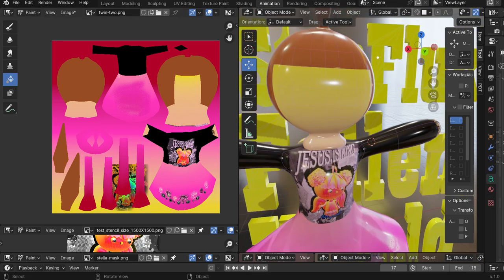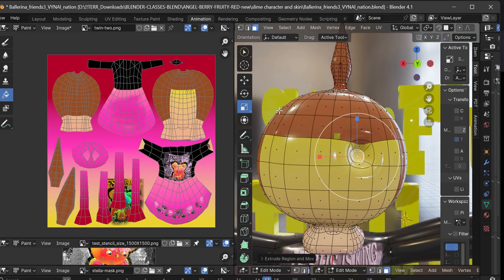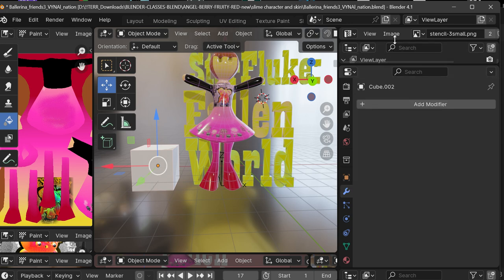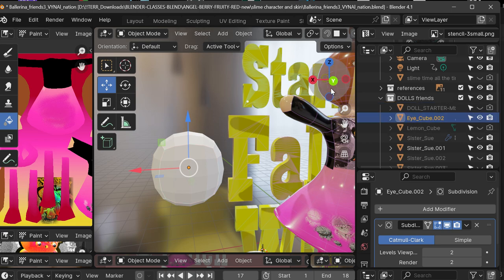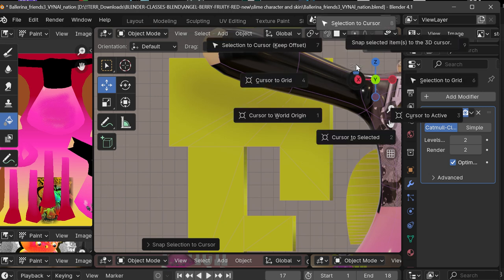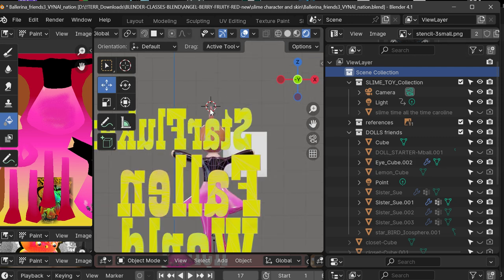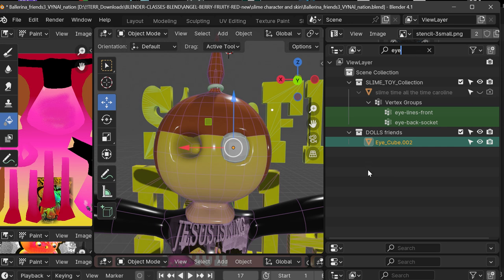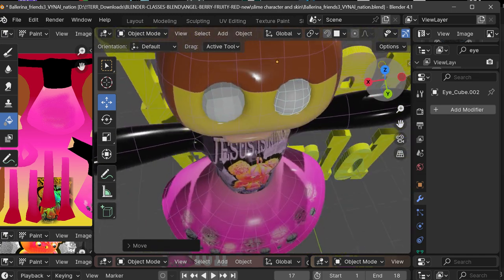Lesson #1 Fallen World Game Character Creation. Learn with ANIMA-TERR & Game Daddy @StarFLUKE Games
StarFluke Games is creating low-poly game characters in Blender 3D. In this 1st video, we share some simple character modeling polygon placement tips.

StarFluke.com
MightyLandGames.com

Get yourself a Free copy of Blender at
Blender.org